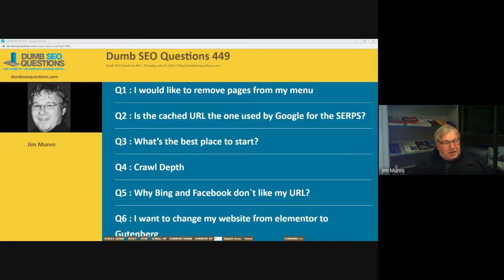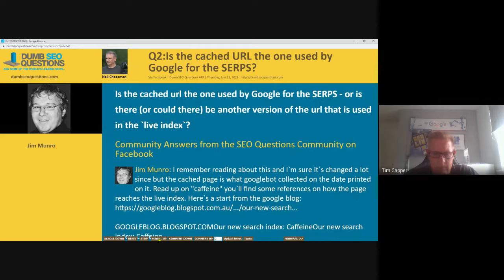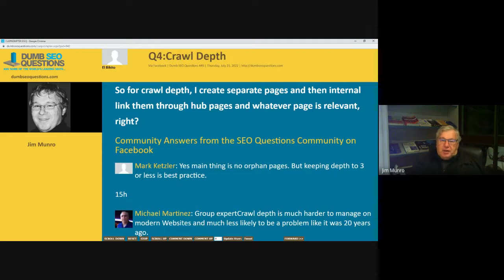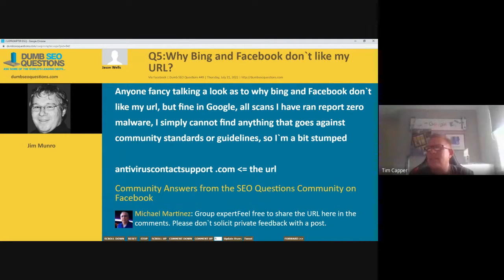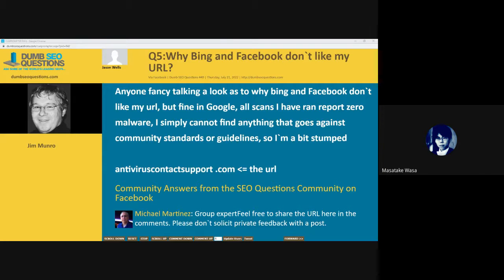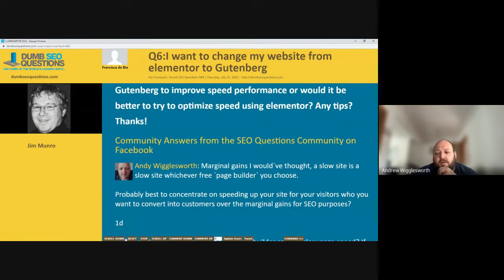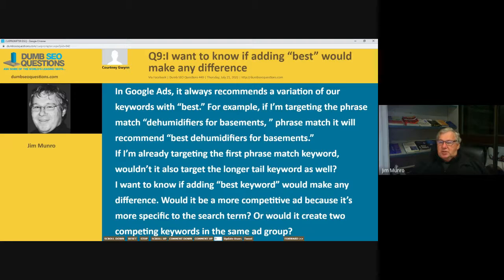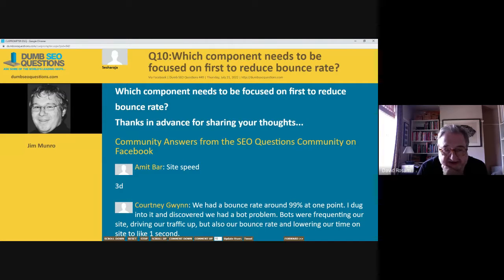Dumb SEO Questions 449